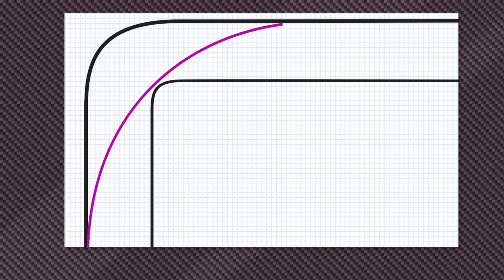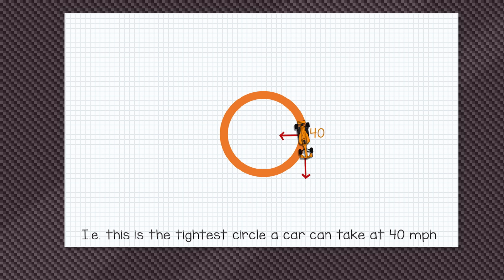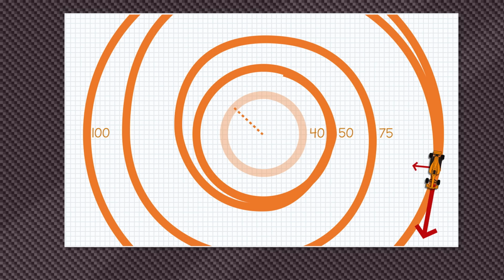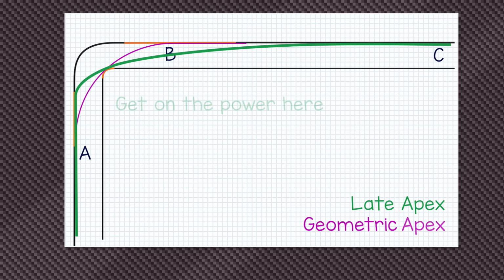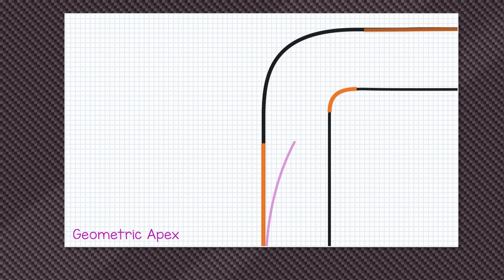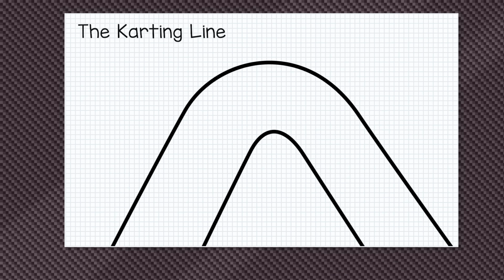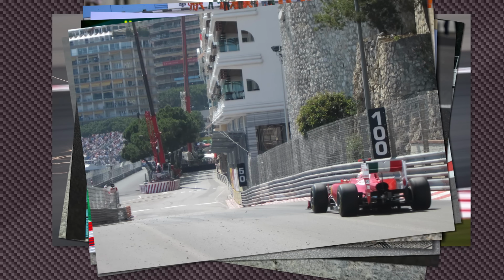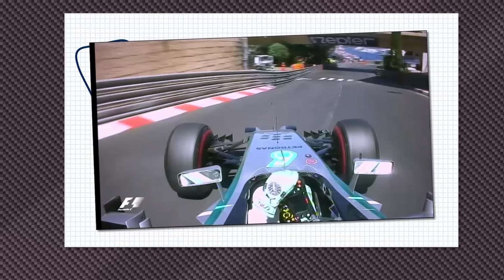Racing Lines explained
What are racing lines and how do they make you faster? Why is the racing line not as simple as the shortest, fastest or easiest path through a turn? What is the karting line? What does it mean to take a late apex? Let's explore!

Writing / Illustration / Animation / Editing / Narration:
Stuart Taylor

sharecode: chainbearsharef1